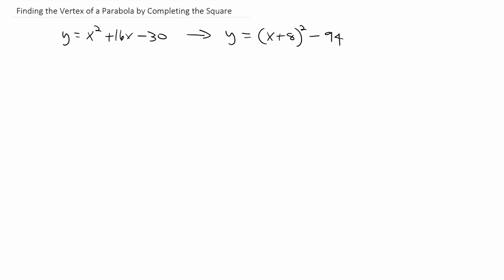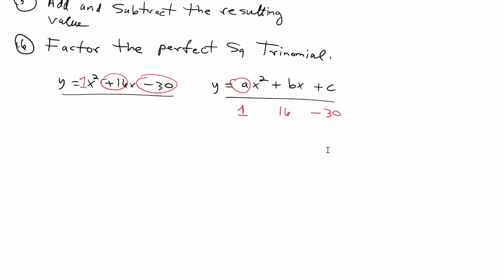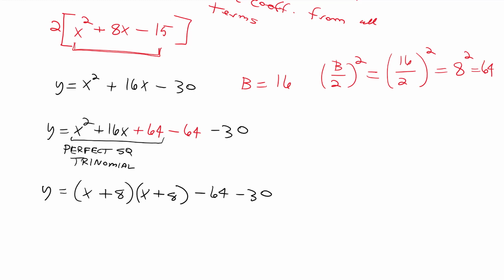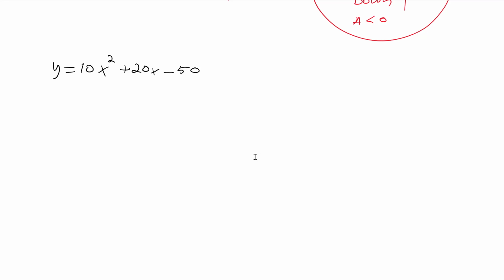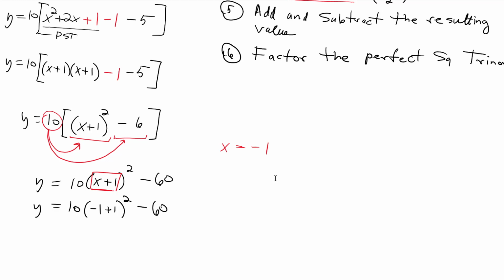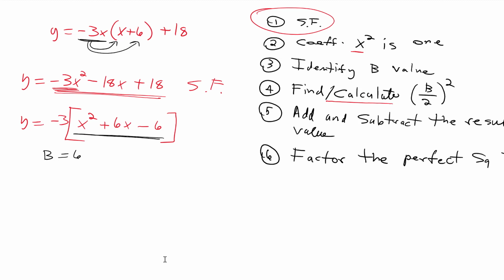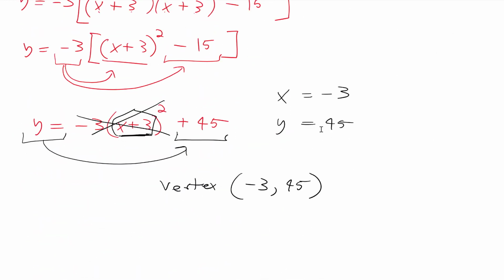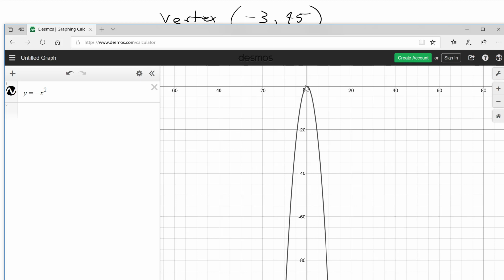Finding the Vertex of a Parabola by Completing the Square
An in depth look at finding the vertex of a Parabola by completing the square.